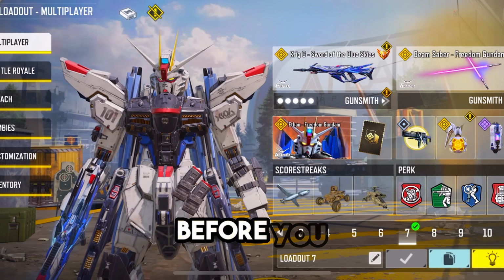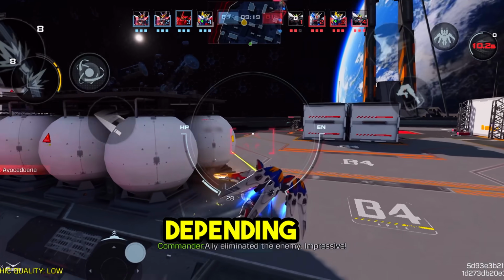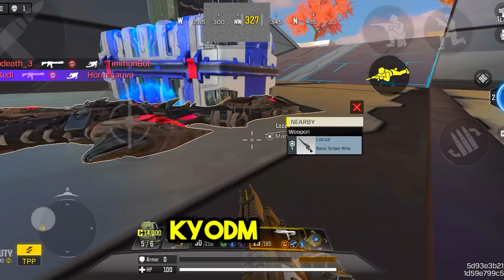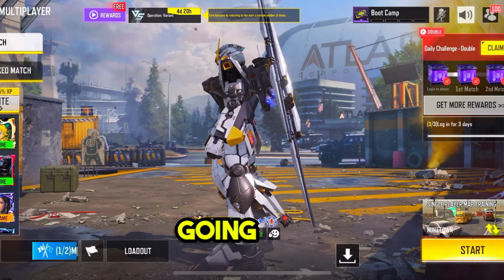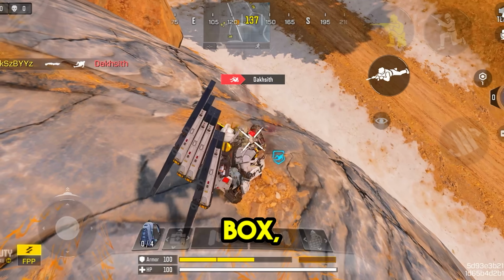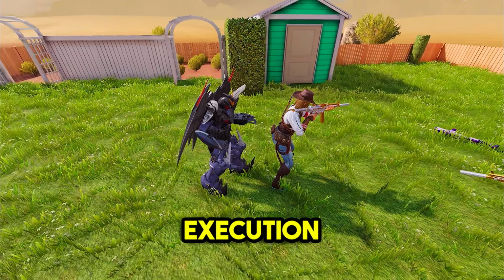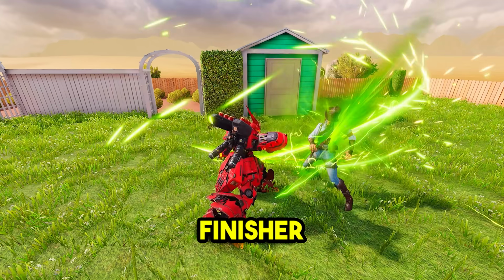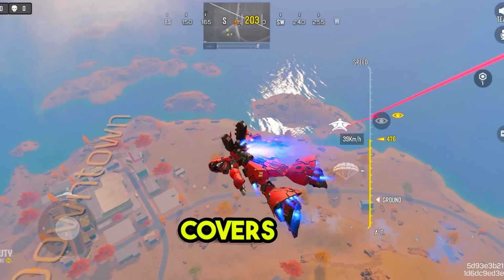Before You Spend 40,000 CP – Watch This Gundam Legendary Characters Review!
Before you spend a single CP on the new Legendary Gundam Operator Draw in Call of Duty: Mobile, WATCH THIS! From Freedom Gundam’s iconic execution to Deathscythe Hell’s dark presence—here’s everything you need to know about the cost, animations, and exclusive effects of all 4 operators: Ethan – Freedom Gundam, Proton – v Gundam, Synaptic – Gundam Deathscythe Hell, and Reaper – Sazabi.

We’re breaking down their operator skills, finishers, MP debut animations, and skydive effects to help you decide which is truly worth your CP.

📌 Don’t forget—this draw is now 100 spins (not 75) and around 20,000 CP to complete in some regions. Make a smart move!
Follow us now for the latest in Codm , delivered straight to your feed as soon as it hits.